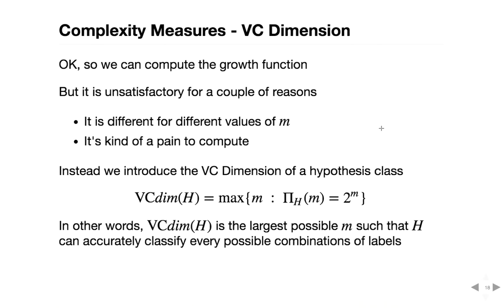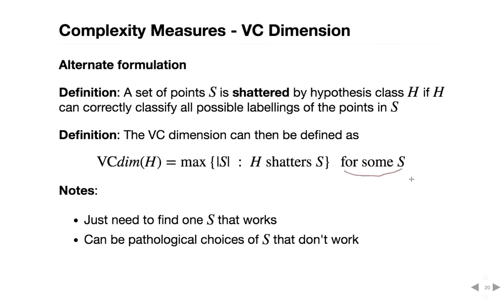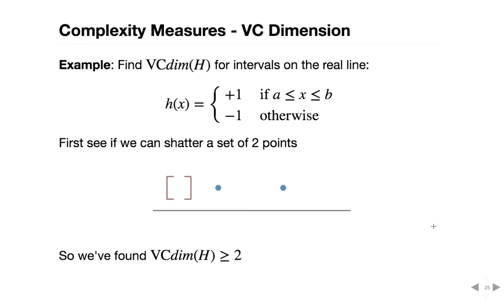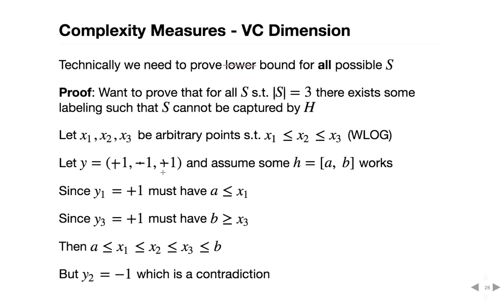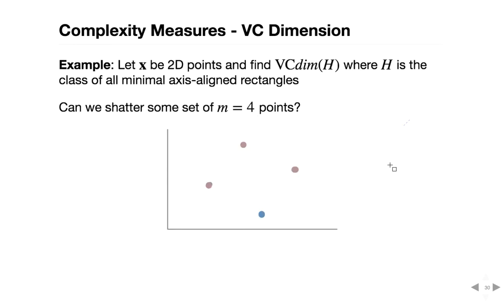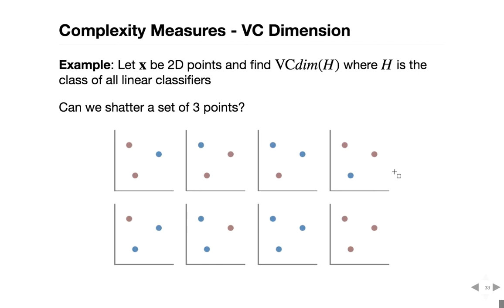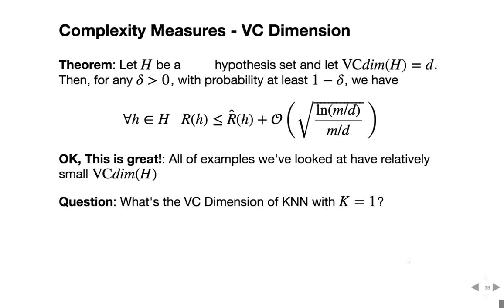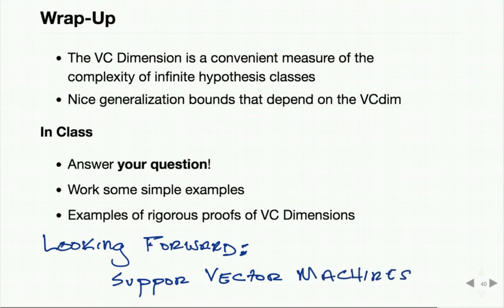Lecture 11: VC Dimension - Part 3